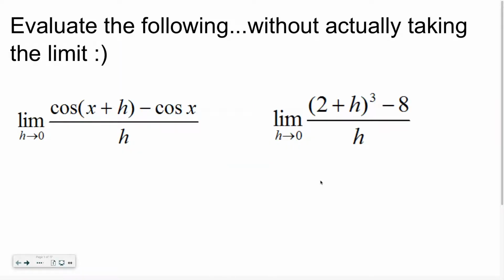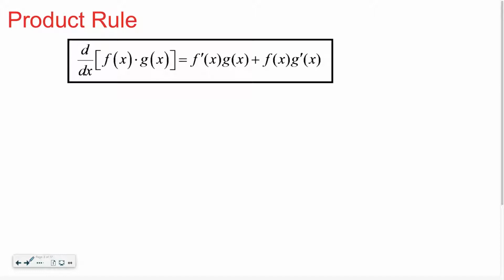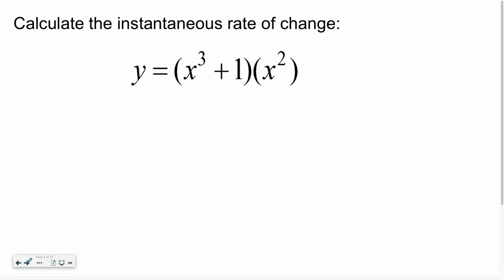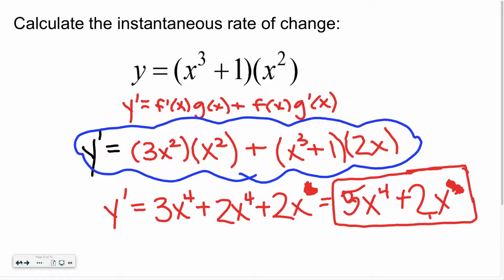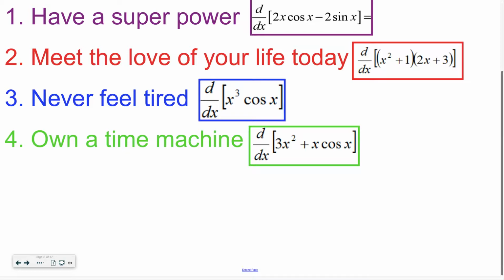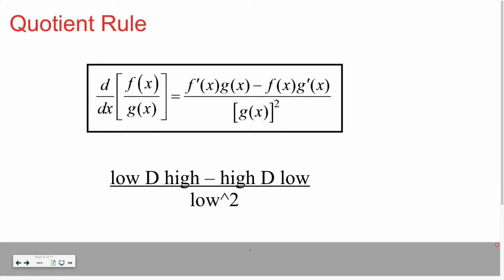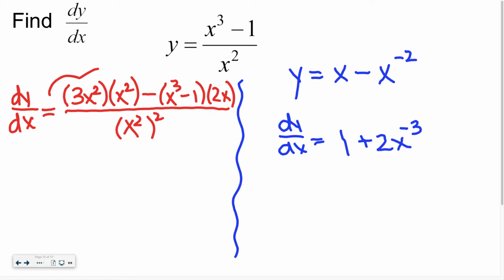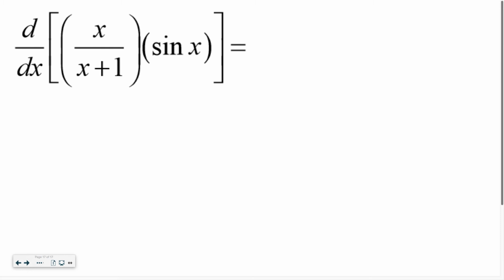2.3a (9/19/19) AP Calc AB